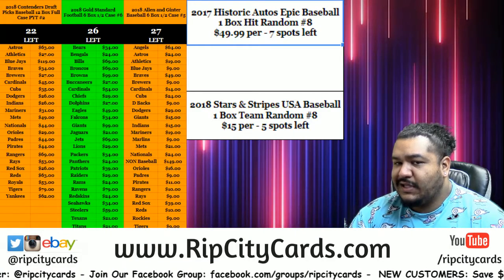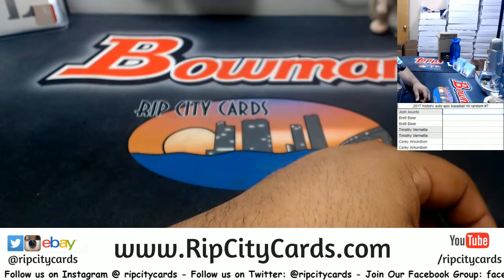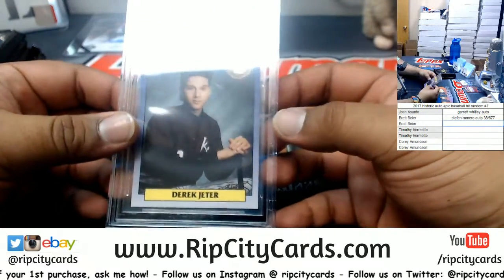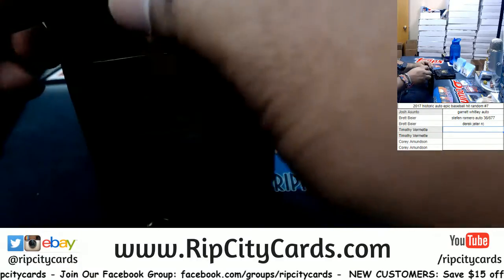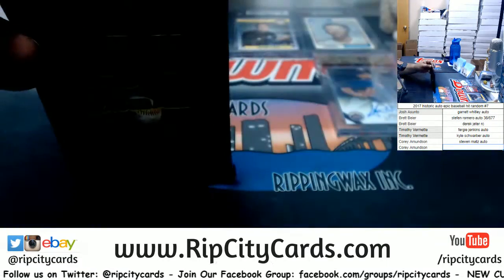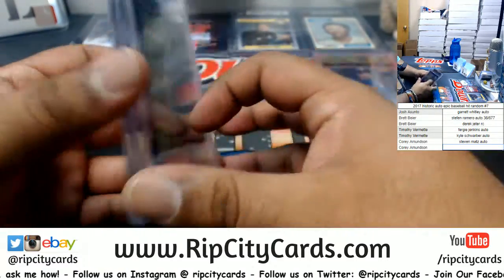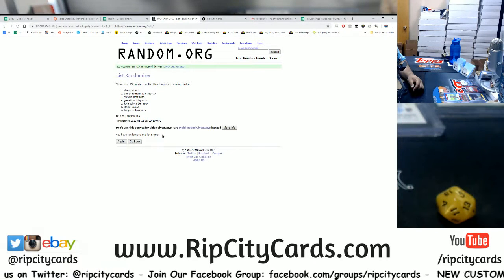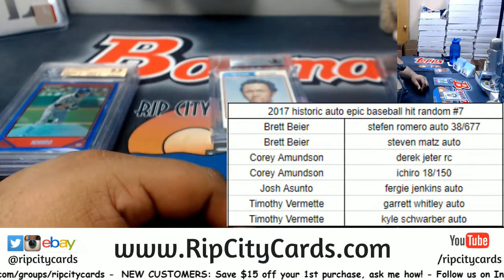2017 Historic Autographs Epic Baseball Hit Random #7 RCC